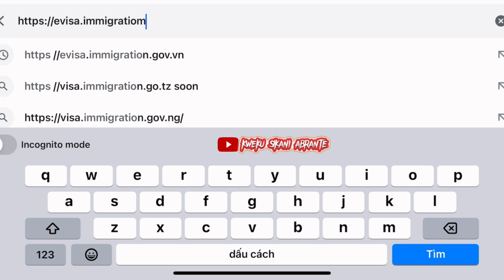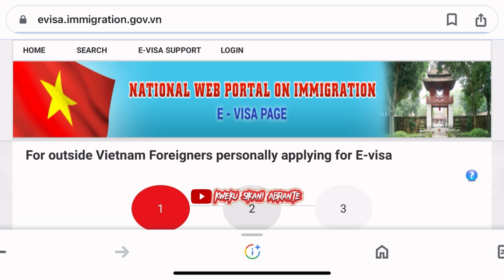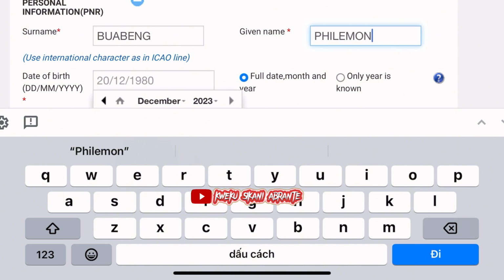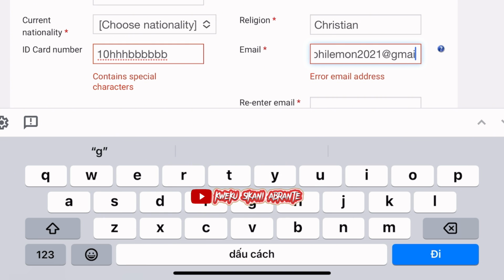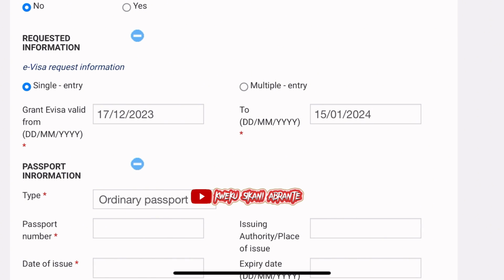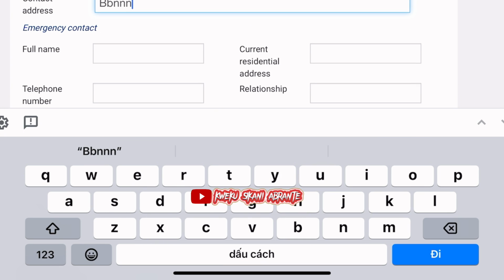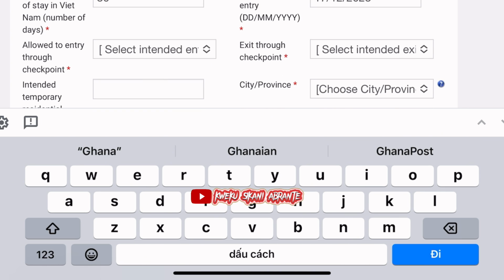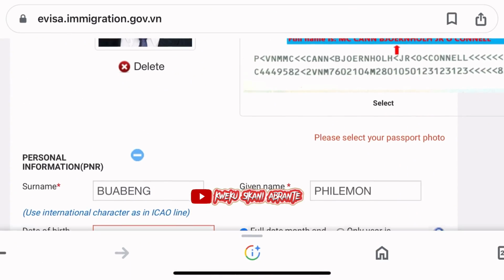How To Apply For Vietnam E-VISA (All Nationalities)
How To Apply For Vietnam E-Visa (Step By Step Approach)vietnam

Watch other great videos on our channel

4. HOW TO WORK AND LIVE IN IRELAND AS A NURSE .. evisa for indians